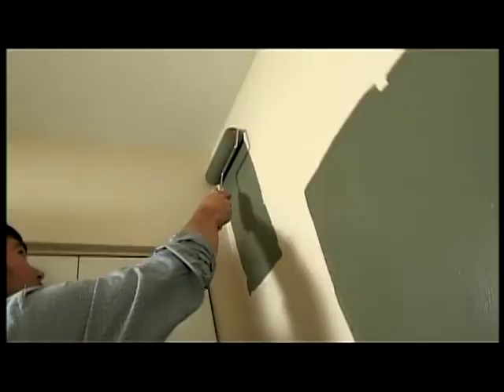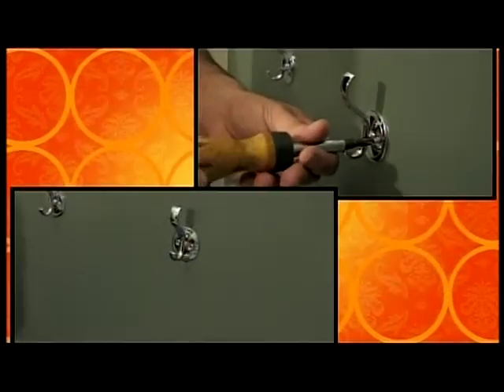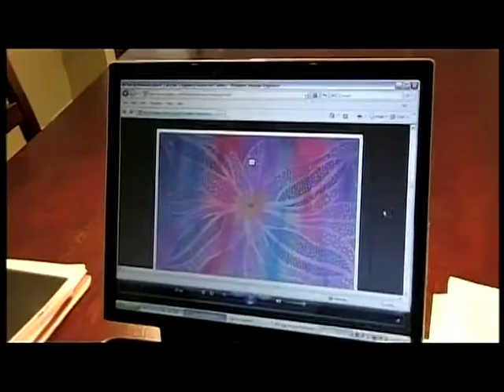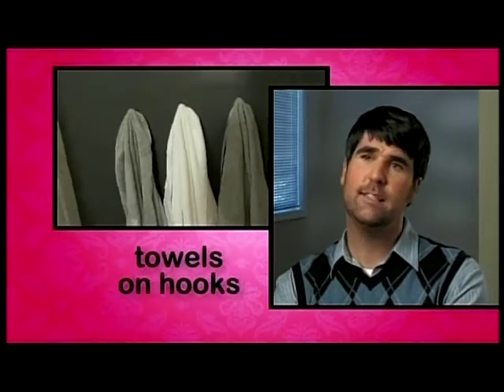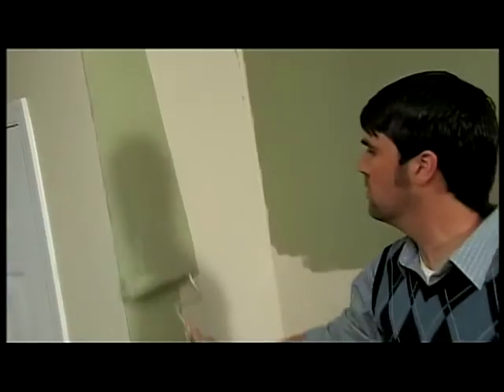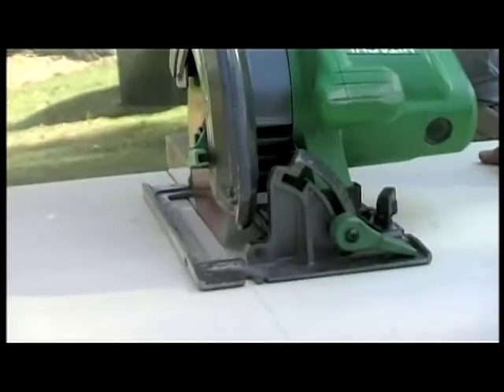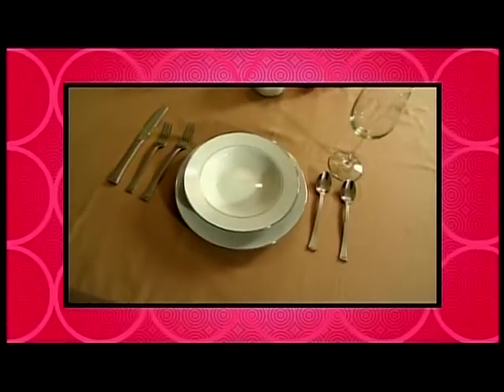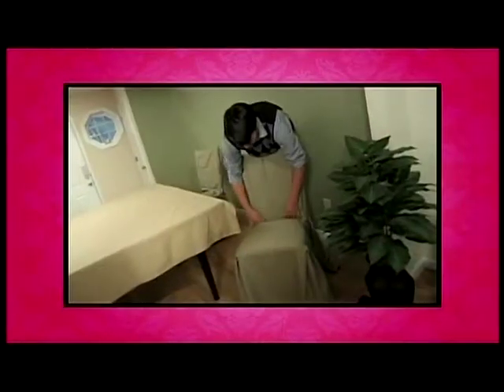Ugallery.com Artwork Featured on TBS Movie and a Makeover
Deanna Lafond and Sarah Diaz  help Brian Patrick Flynn spruce up a home as he redesigns it for the holidays. Affordable artwork and paintings for sale at Ugallery.com.